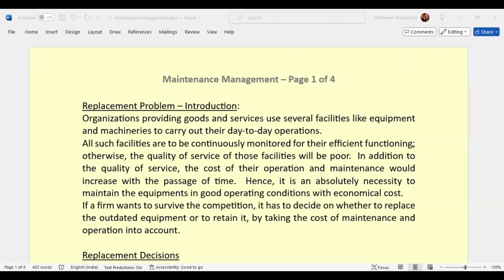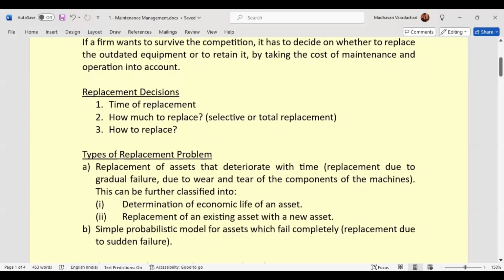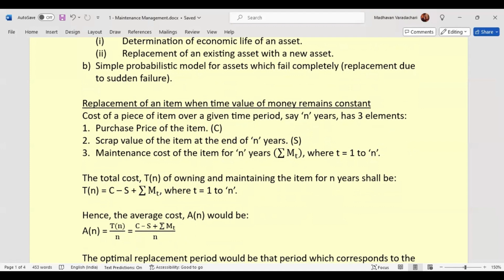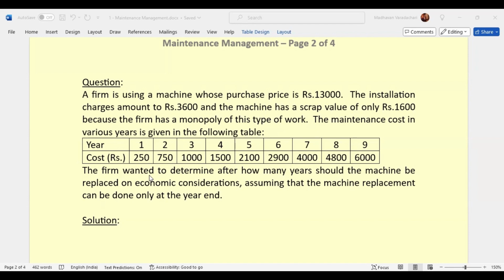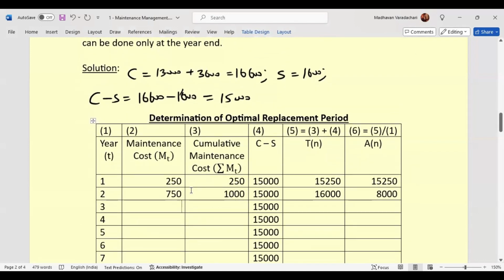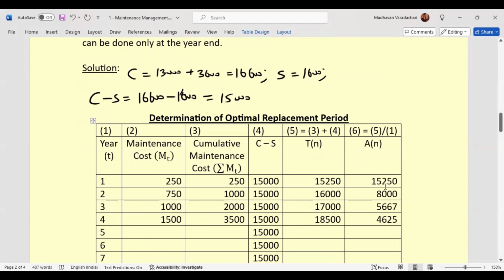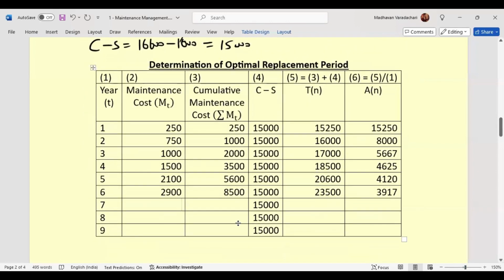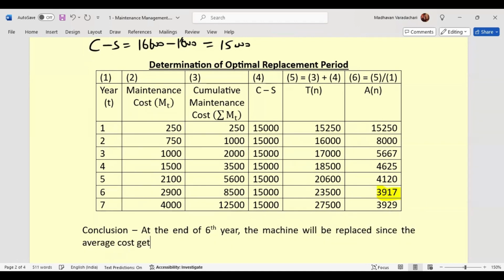1 – Optimal Replacement Period – Maintenance Management – MadhavanSV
Welcome to our comprehensive video on the Replacement Problem, an essential aspect of operations management and economics. In this video, we delve into the critical decisions organizations must make to maintain the efficiency and cost-effectiveness of their equipment and machinery.
What You'll Learn:
Introduction to the Replacement Problem: Understand why it's crucial to monitor and maintain machinery to ensure quality service and control operational costs.
Replacement Decisions: Explore the factors to consider when deciding the time, extent, and method of equipment replacement.
Types of Replacement Problems: Learn about the different scenarios, including gradual deterioration and sudden failures, that necessitate equipment replacement.
Cost Analysis: Discover how to calculate the total and average costs of owning and maintaining equipment over its lifespan.
Example Problem Solved:
We'll solve a practical problem to determine the optimal replacement period for a machine based on economic considerations. Using a detailed cost breakdown, we'll calculate the total and average costs over nine years to find the most cost-effective replacement strategy.
Key Concepts Covered:
Economic life of an asset
Total and average cost calculations
Optimal replacement period
This video is perfect for students, professionals, and anyone interested in operations management, cost analysis, and decision-making processes for maintaining equipment efficiency.
Example Problem Details:
Purchase Price: Rs.33,000
Installation Charges: Rs.3,600
Scrap Value: Rs.1,600
Annual Maintenance Costs: Provided in a detailed table
Join us as we walk through the step-by-step solution, ensuring you gain a clear understanding of how to approach and solve replacement problems.